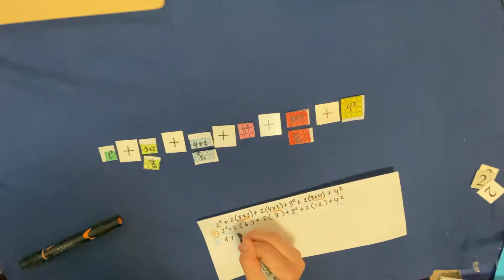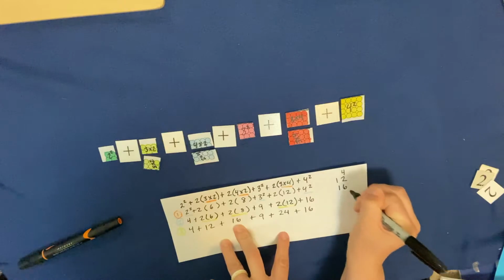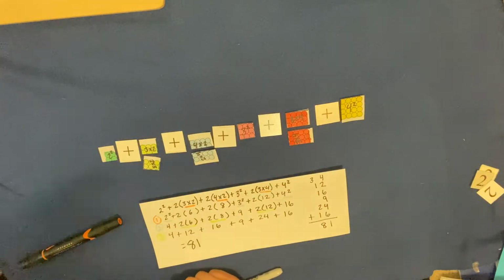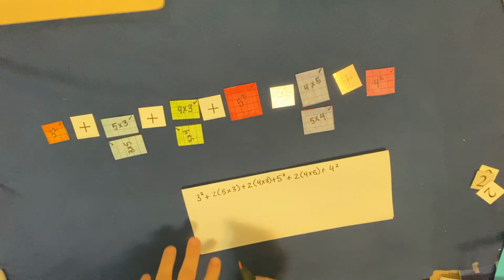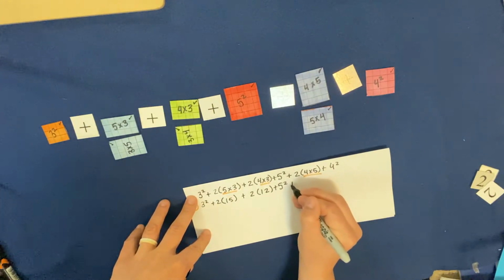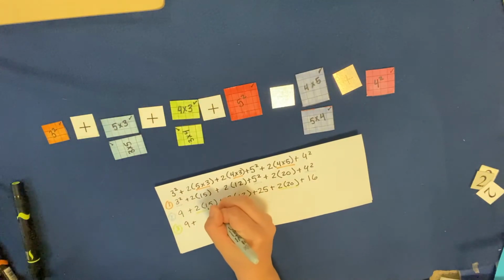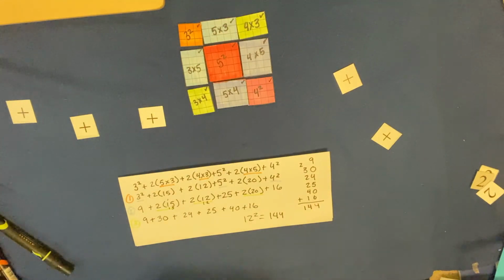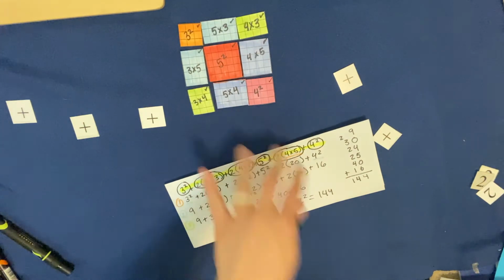Transformation of a square: 3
This is the third lesson of Transformation of a Square! It is very important that you have practice the first two Transformation of a Square lessons before you move on to this lesson.